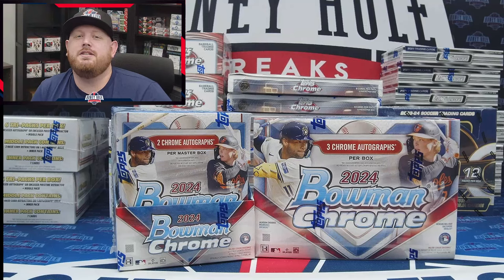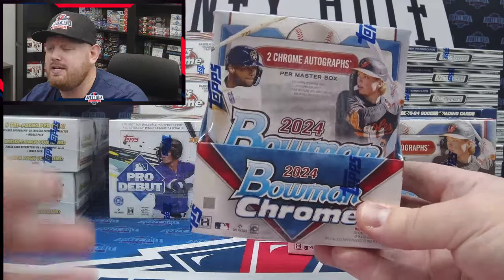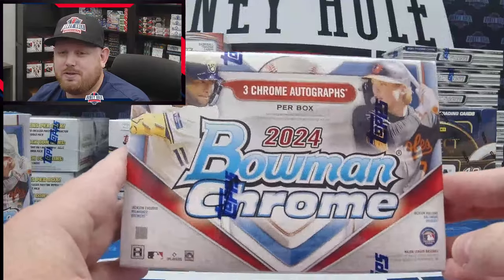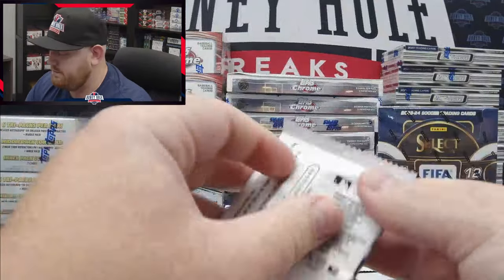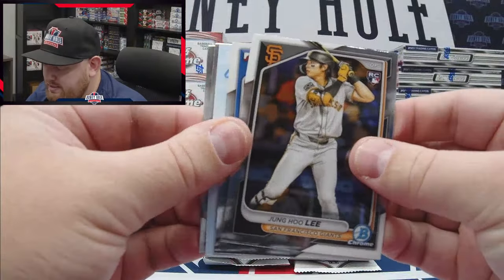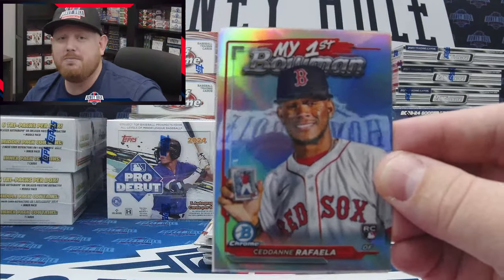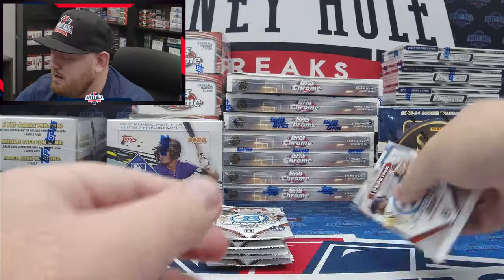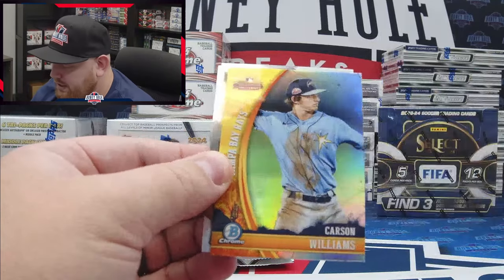🔥INSANE 2024 Bowman Chrome Unboxing! HUGE Hits: GOLD AUTO + BIG PROSPECT Pulls!🔥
Welcome to the HoneyHole Break Team's latest unboxing of the highly anticipated 2024 Bowman Chrome Hobby Box! In this video, Chuck dives into a master box loaded with two autos, incredible rookie cards, and some of the biggest chases of the year. From a stunning Gold Auto of Evan Carter to a base auto of top prospect Leo DeVries, this unboxing is packed with fire pulls!

🏆 Don't miss our live breaks on September 11th as we open 12 hours of Bowman Chrome starting at noon Pacific. We've got it all covered—personals, group breaks, and PYT breaks!

00:00 - Intro to the 2024 Bowman Chrome Release
00:30 - Details on Group Breaks and Livestream
01:10 - Product Overview: Bowman Chrome 2024 Highlights
02:00 - Big Prospects: Leo DeVries & Rookie Autos in this Box
03:07 - First Mini Box Breakdown Begins
05:00 - HUGE HIT!
05:16 - International Impact Card Details
05:56 - Gold Auto Redemption!
06:21 - Review of Box Contents
07:10 - 1st Bowman Color Pull
08:00 - Bowman Chrome Prospects in the Box
08:51 - Spotlight Card Hit
10:00 - Second Mini Box Begins
11:39 - Shimmer Parallel
12:35 - FINAL AUTO PULL: The Chase of the Product!
13:00 - Summary of Hits and Outro

What pulls have you hit in Bowman Chrome so far? 🎉

To find out more about what we have, to see our streaming schedule, the products we offer on our breaks, and you can even watch our breaks through the website!!!